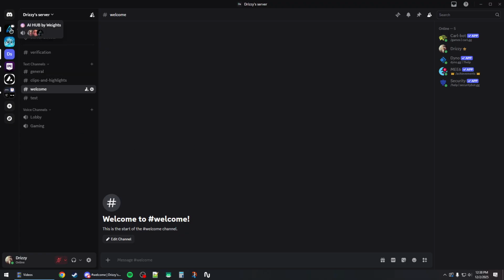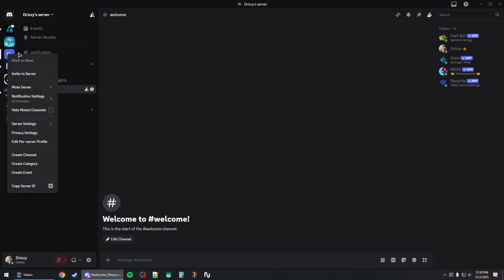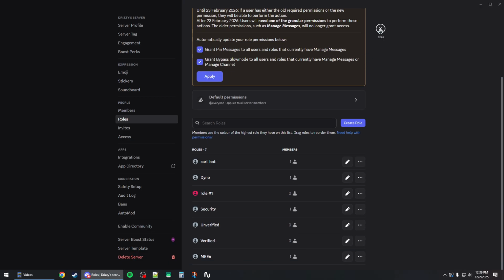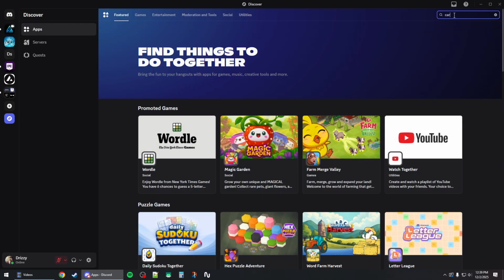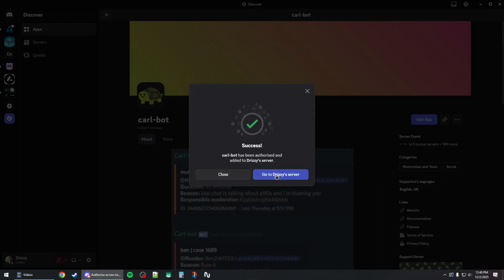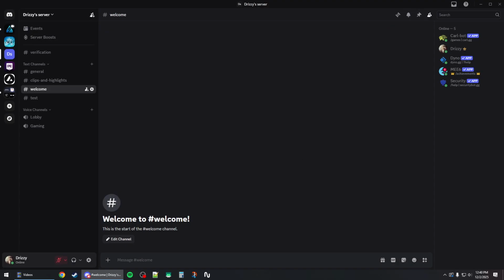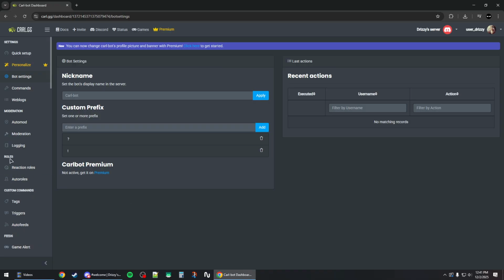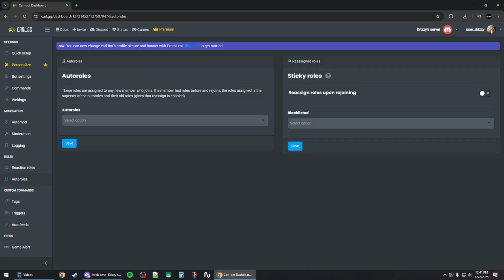How To Automatically Assign Roles In Discord (Step By Step)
Learn how to set up automatic role assignment in Discord using bots and server settings with this easy step-by-step guide.